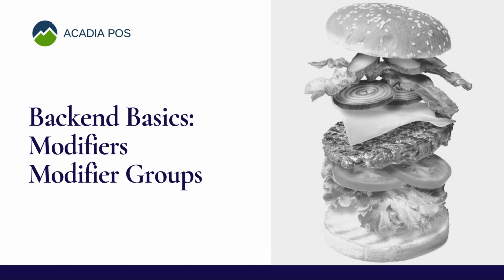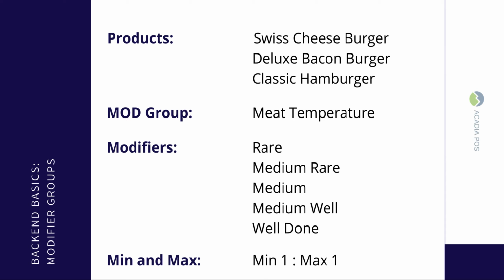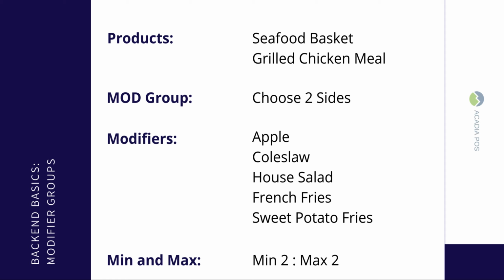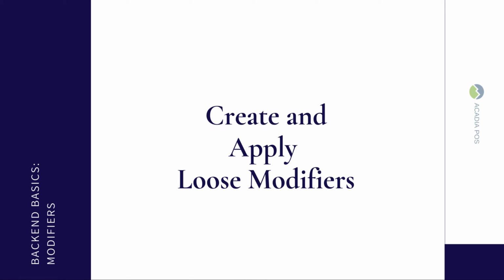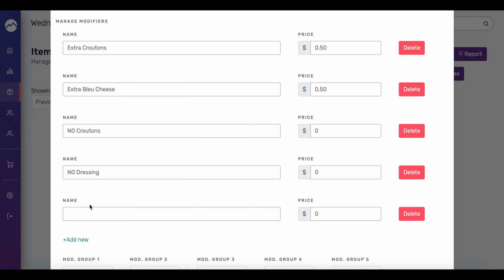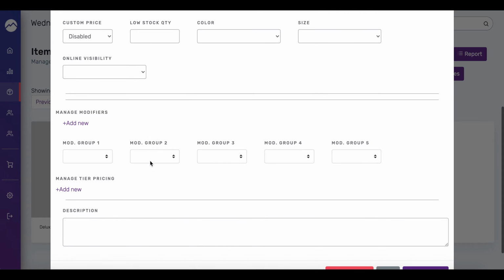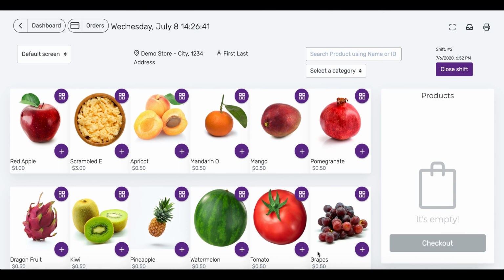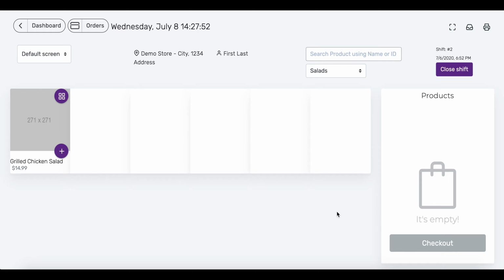Backend Basics - Modifiers and Modifier Groups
In this video, we'll be reviewing:

1. The difference between loose modifiers and modifier groups.
2. How to create loose modifiers within a product.
3. How to create a modifier group and apply it to a product.
4. What modifiers and modifier groups look like on the user end of the POS (browser-based version).